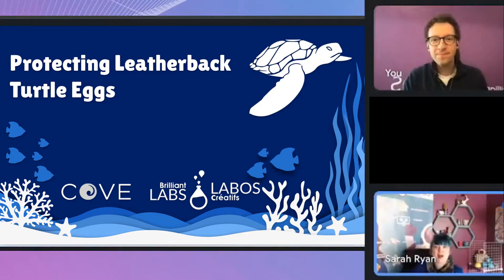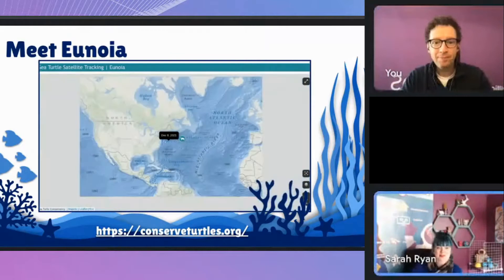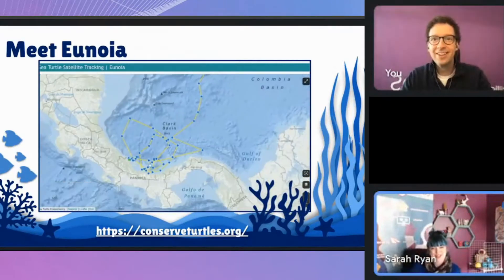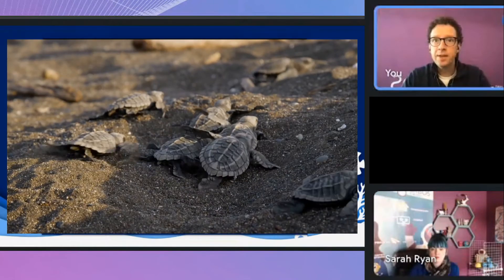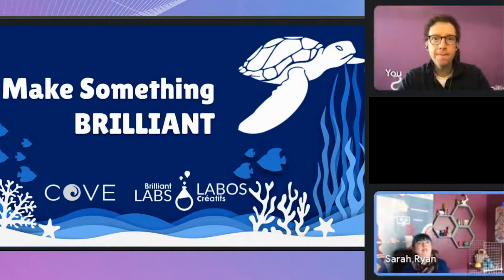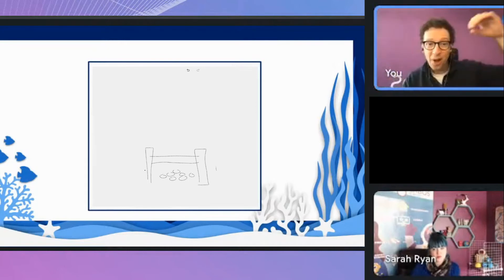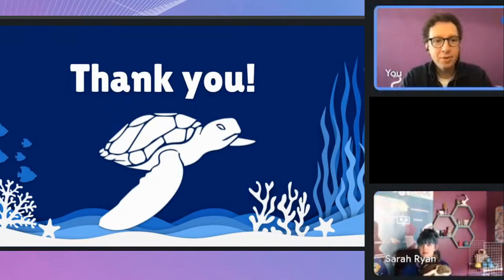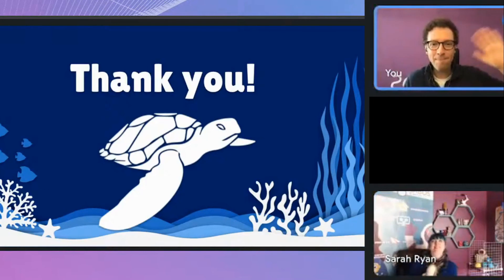MakerFun LIVE: Protecting Leatherback Turtles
Join Sarah & Jeff as they explore the amazing leatherback turtles of the Atlantic Ocean, the dangers they face and how we can help! Using an activity from our partner COVE's "Taking Making into the Classroom: Ocean Toolkit," students will be challenged to design and build a device to protect leatherback turtle eggs on the beach. Intended for students in grade Primary-3, but anyone can join in the MakerFun!

Materials:
Collect items such as cracker/cereal boxes, recyclables, crafting materials, scissors, glue/tape, cardstock, etc. for this challenge.  You could use gems, pompoms, or rocks as pretend "eggs."

Nous avons hâte de partager vos projets et de profiter du temps des fêtes ensemble !

Où d’autre pouvez-vous nous trouver ?

Qu’est-ce que les Labos Créatifs ?
Vous avez peut-être entendu parler des Labos Créatifs, mais savez-vous vraiment ce que c’est et pourquoi c’est important pour l’avenir ?  C’est plus que de la technologie... C’est un mouvement qui incite les jeunes à résoudre des problèmes grâce à un apprentissage pratique.